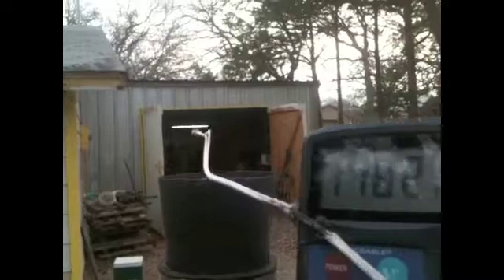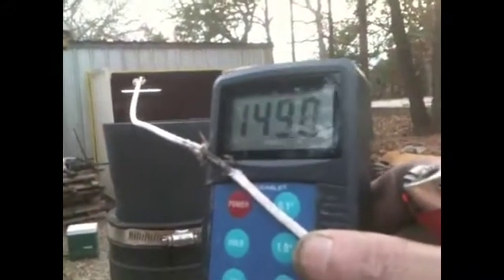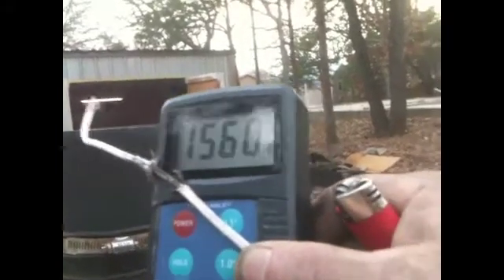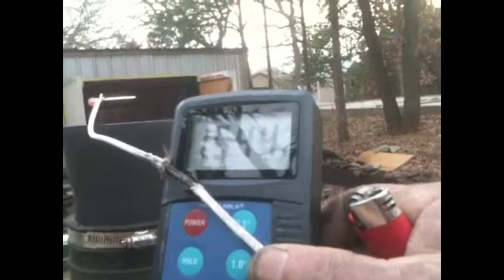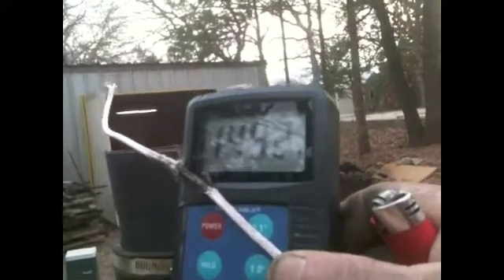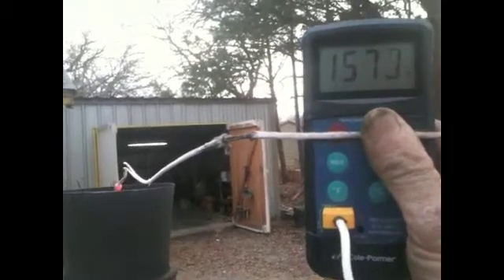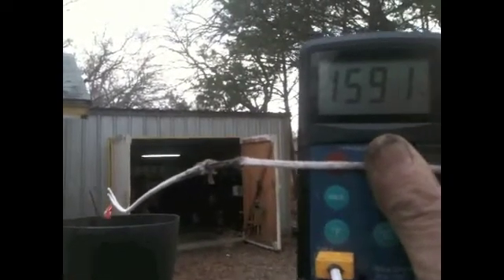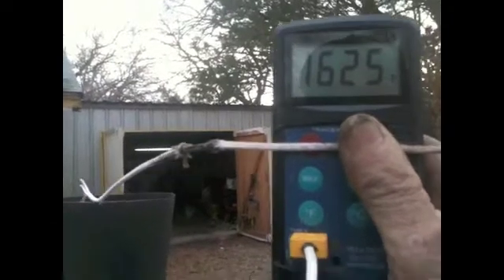swirl burner flame temps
temperature in F made with a swirl burner made out of a tuna can